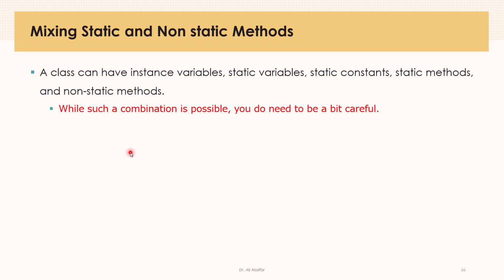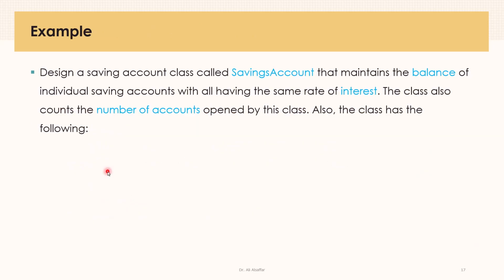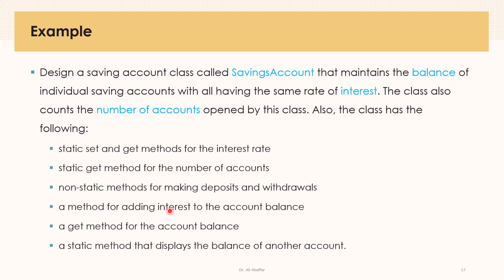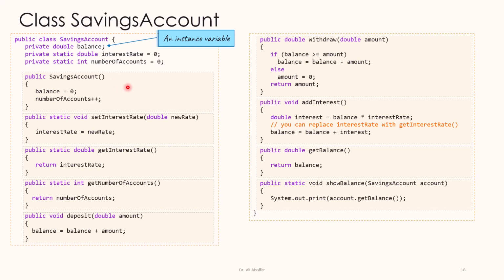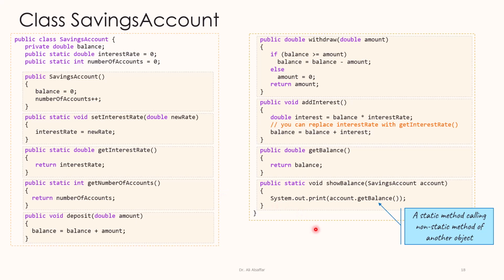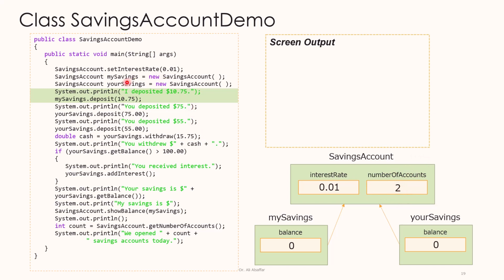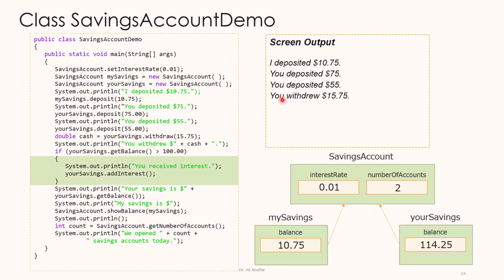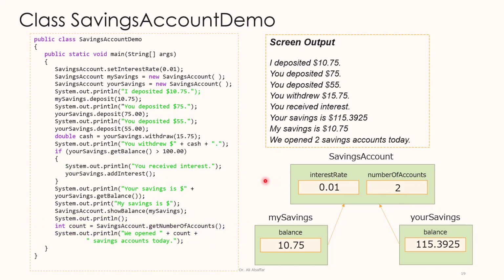Lesson 5 Mixing Static and Not Static Methods 2022